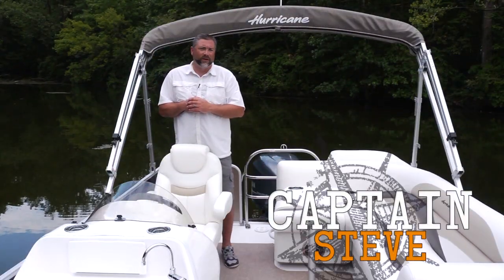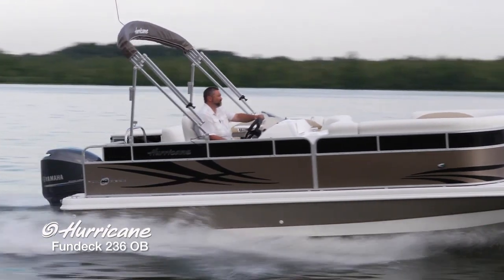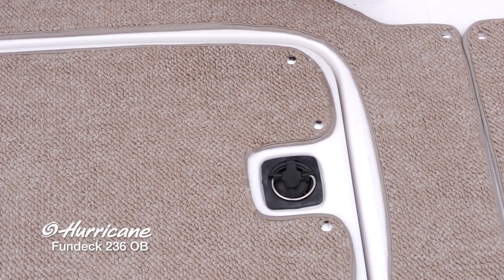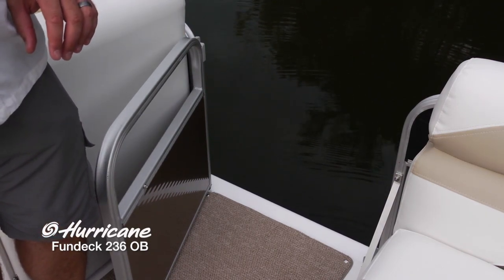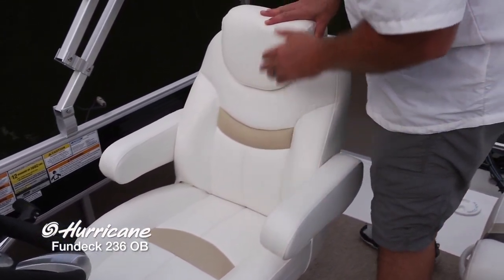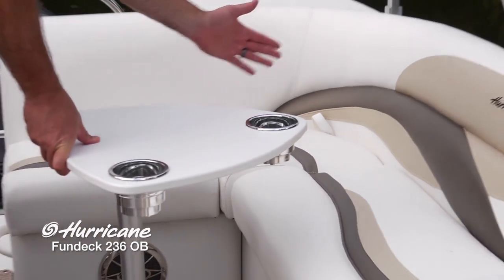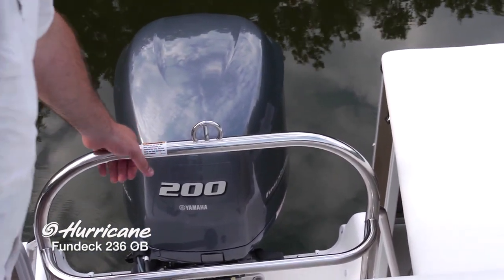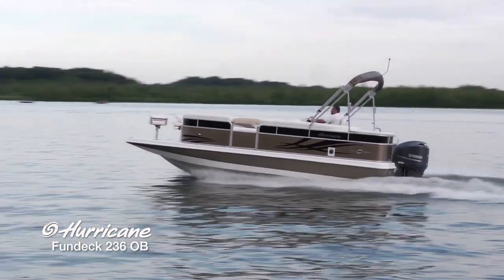Hurricane FunDeck 236F OB Product Walk-Through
This fishing version of Hurricane's largest FunDeck model has some great features including an oversize forward deck with two swivel pedestal seats, convenient aerated livewell/baitwell, and optional freshwater washdown. And like all FunDecks, the 236F OB has all the storage and seating of a pontoon, combined with the handling and performance of a deck boat.